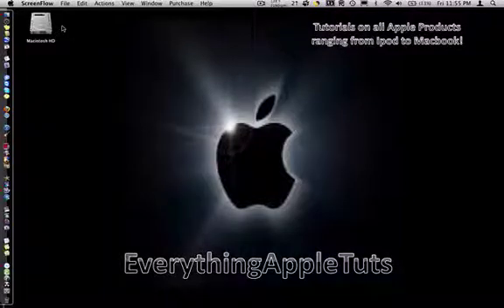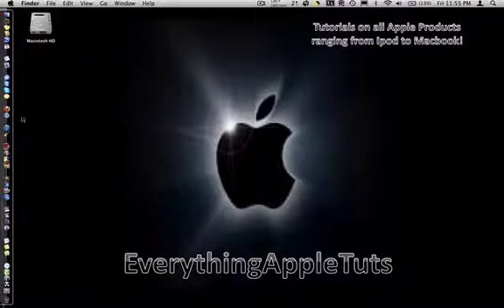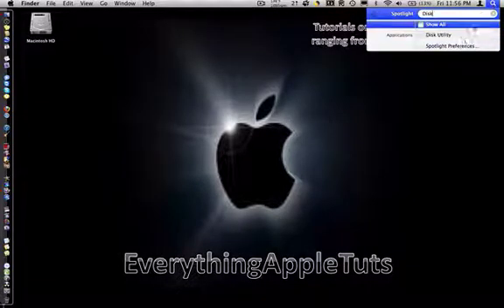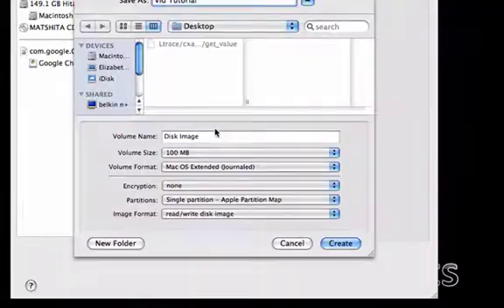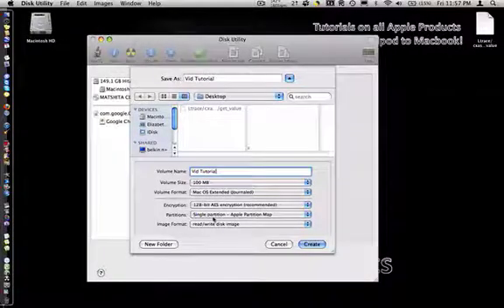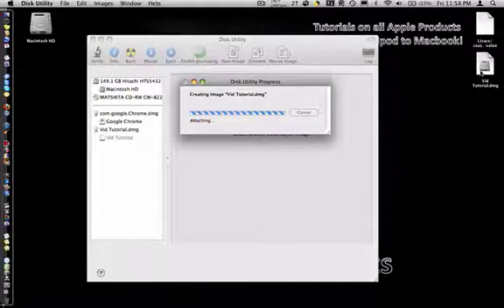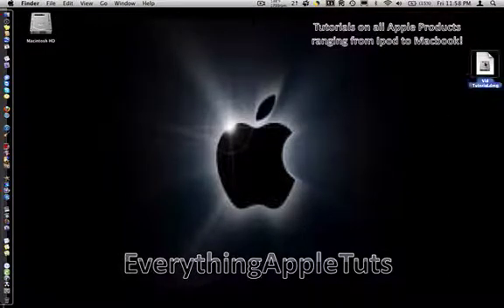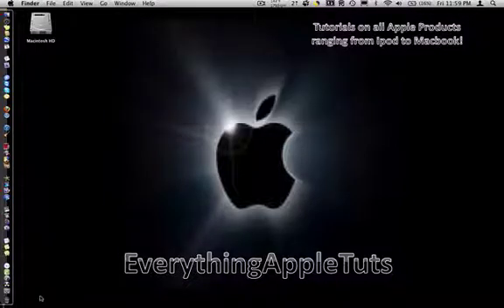How to Password Protect ANY File - Mac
In this video I teach you how to password protect ANY file on your mac computer only! No downloads are needed! All programs come with your mac! All you need to do this is at least 100 Megabytes of memory, a file to protect with a password, and the program Disk Utility that comes with your mac! Enjoy protecting your files!!!